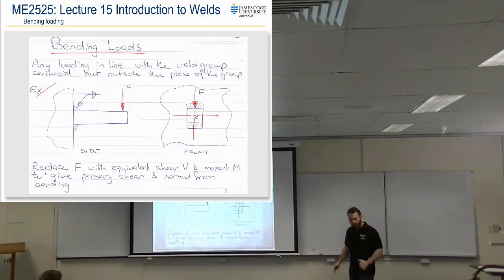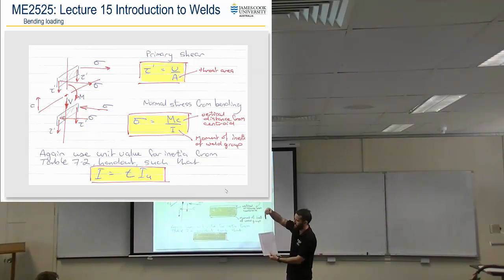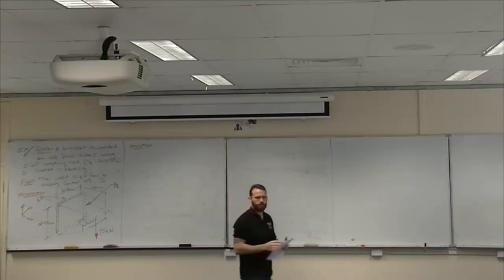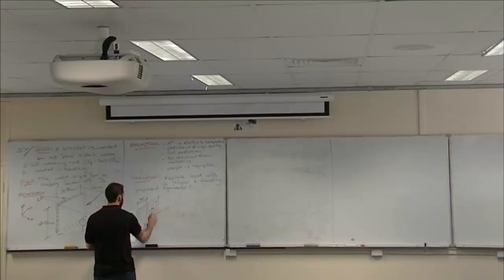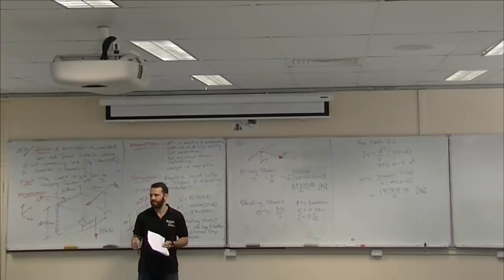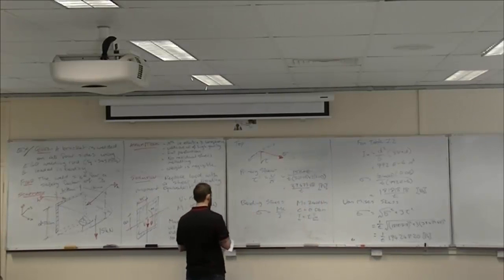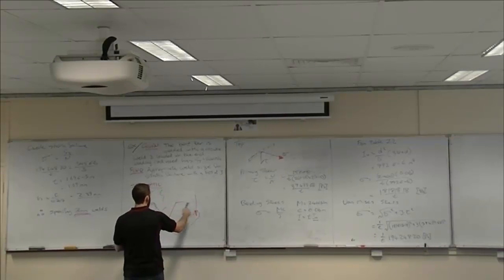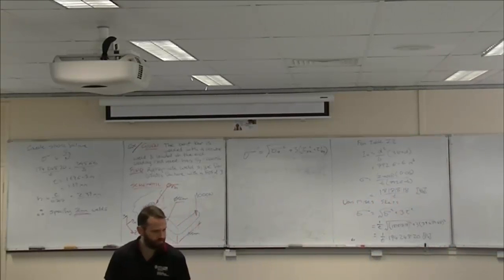L16 Welds 2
Sixteenth lecture for ME2525 Machine Element Design at James Cook University given by Dr David Holmes. Lecture continues concepts related to weld analysis.